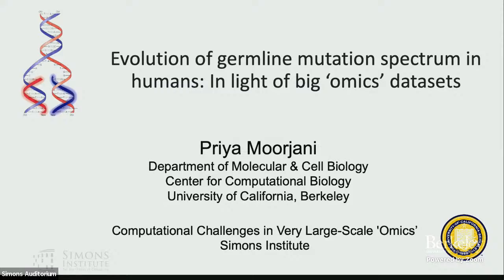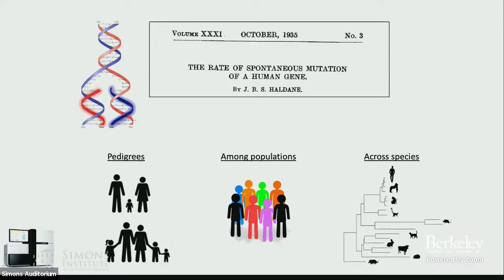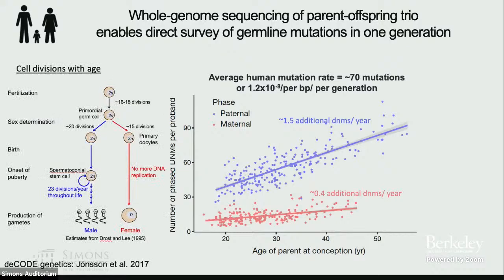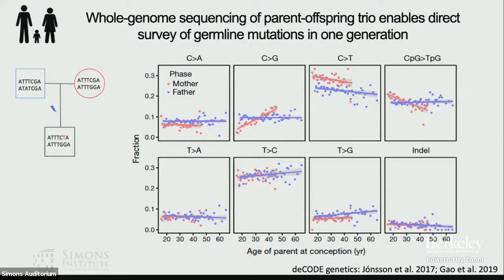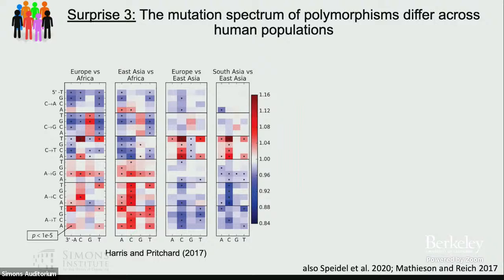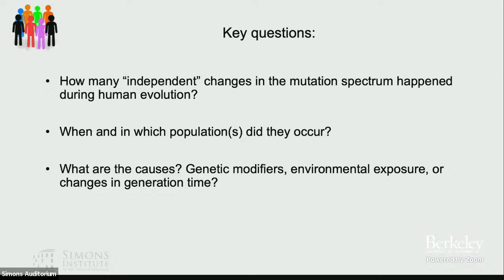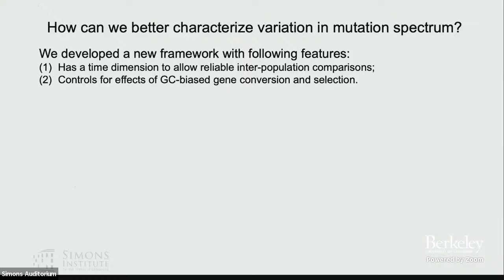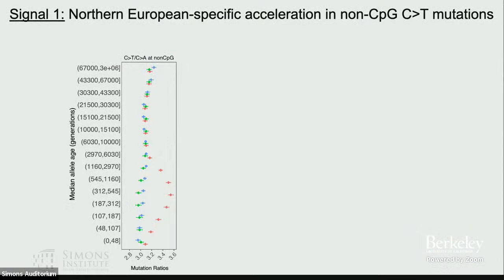Evolution of Germline Mutation Spectrum in Humans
Priya Moorjani (University of California, Berkeley)
Computational Challenges in Very Large-Scale 'Omics'

Germline mutations are the source of all heritable variation. Understanding the rate and mechanisms by which mutations occur is of paramount importance for studies of human genetics (to interpret heritable disease prevalence) and evolutionary biology (to date evolutionary events). Over the past decade, there has been a flood of data in genomics––within pedigrees, among populations and across species––that is fundamentally revising our understanding of the process of mutagenesis. In my talk, I will first briefly summarize the key findings from these different datasets and then discuss recent findings investigating differences in mutation rate and spectrum (i.e., proportions of different mutation types) across human populations. To investigate inter-population differences, we developed a framework to compare polymorphisms that arose in different time windows in the past while controlling for the effects of selection and biased gene conversion. Applying this approach to high-coverage, whole genome sequences from the 1000 Genomes Project, we detect significant changes in the mutation spectrum of alleles of different ages, notably two independent changes that arose after the split of the ancestors of African and non-African populations. We also find that the mutation spectrum differs significantly between populations sampled in and outside of Africa at old polymorphisms that predate the out-of-Africa migration; this seemingly contradictory observation is likely due to mutation rate differences in remote ancestors that contributed to varying degrees to the ancestry of contemporary human populations. Finally, by relating the mutation spectrum of polymorphisms to the parental age effects on de novo mutations, we show that plausible changes in the age of reproduction over time cannot explain the joint patterns observed for different mutation types. Thus, other factors--genetic modifiers or environmental exposures--must have had a non-negligible impact on the human mutation landscape.